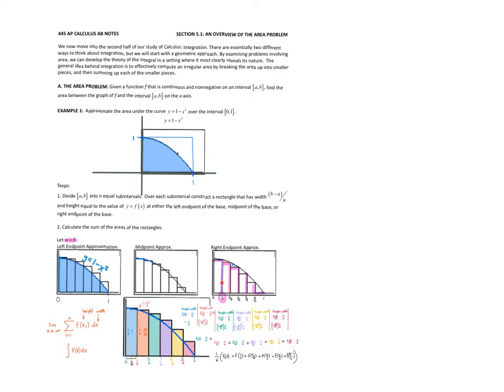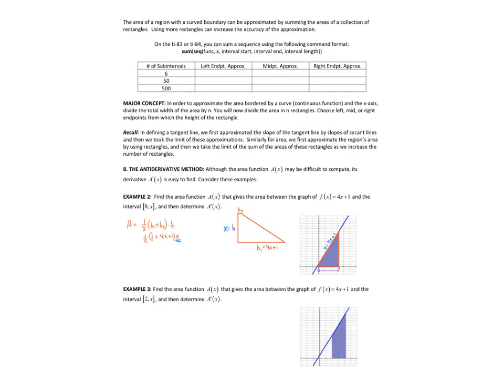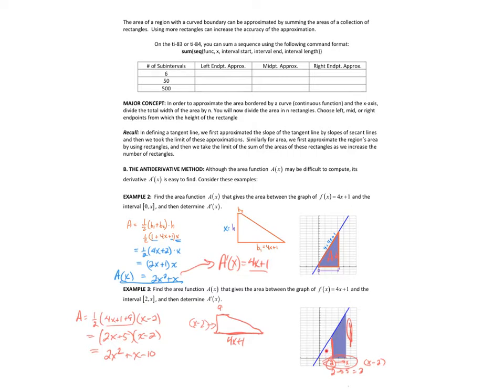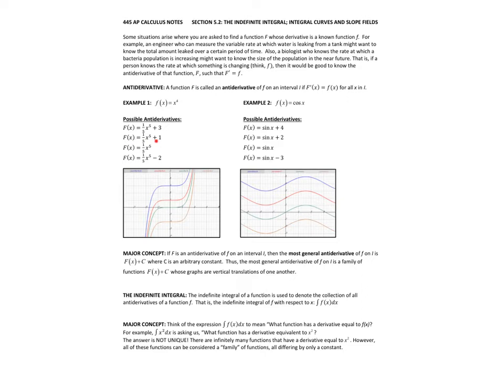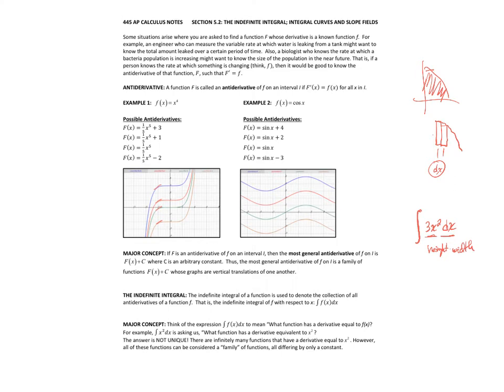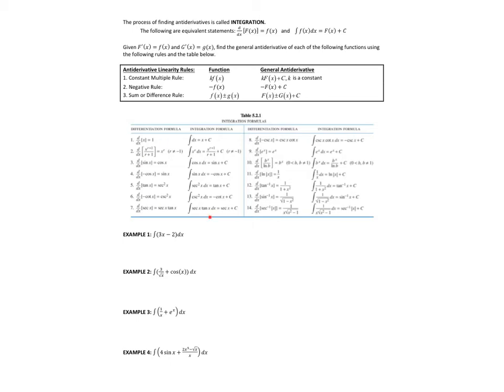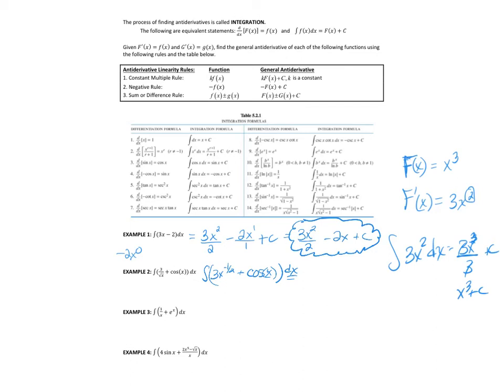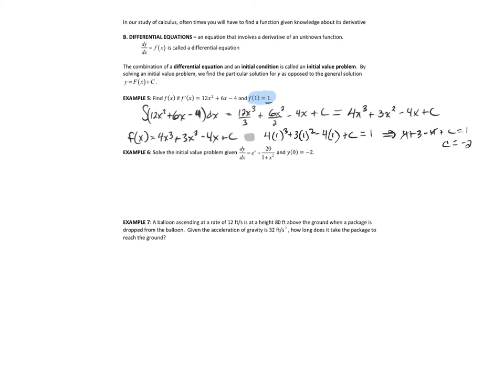Introduction to Integration